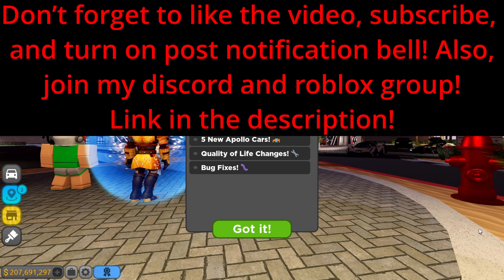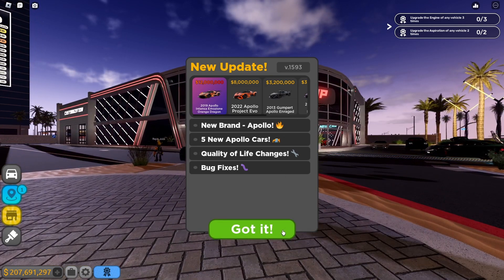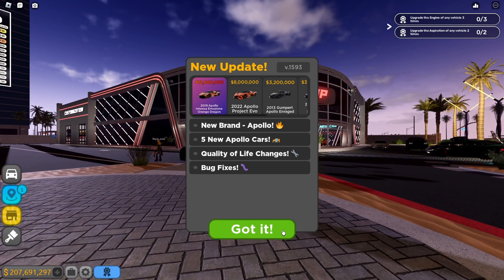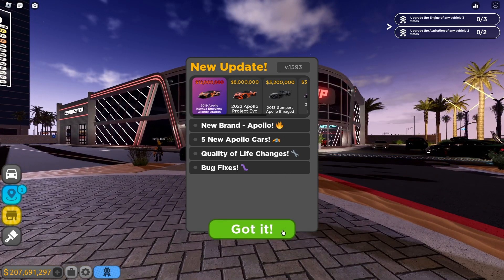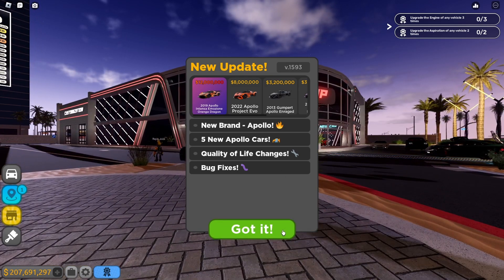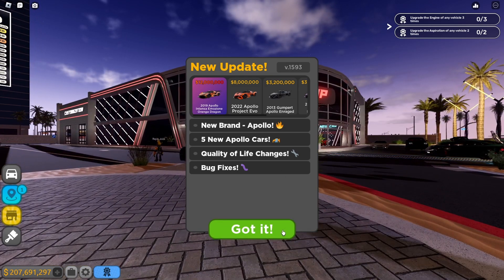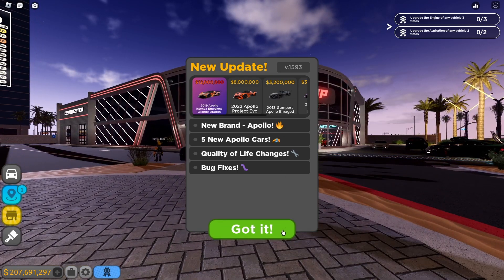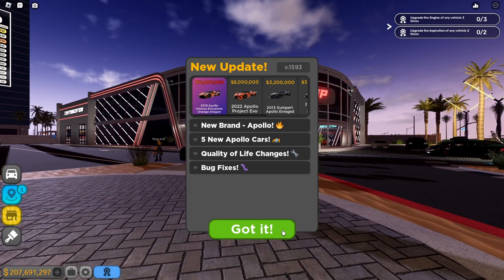Roblox Driving Empire just Bought ANOTHER Licensed! (Apollo Licensed!)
In today video, I'm going to check out the BRAND NEW Licensed In Roblox Driving Empire! (Apollo licensed!)